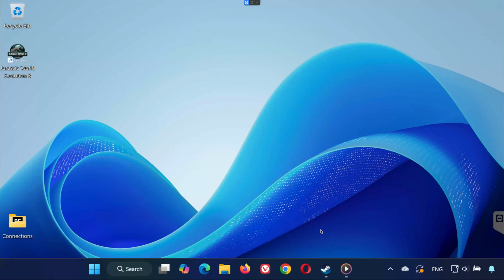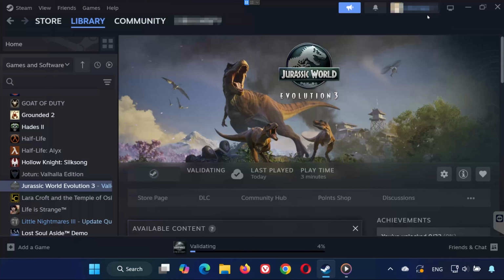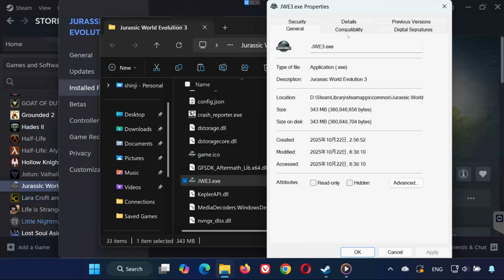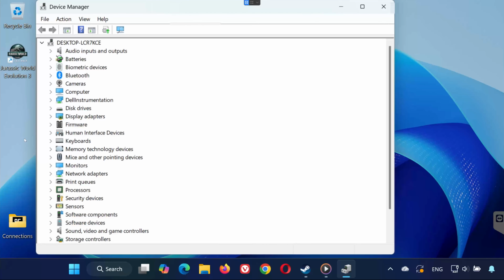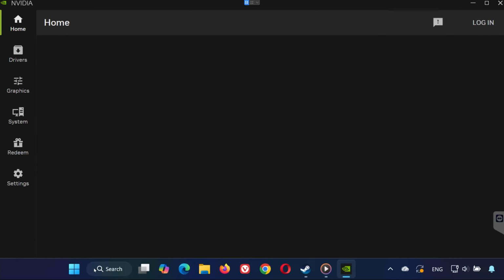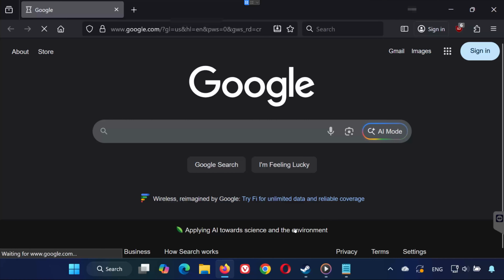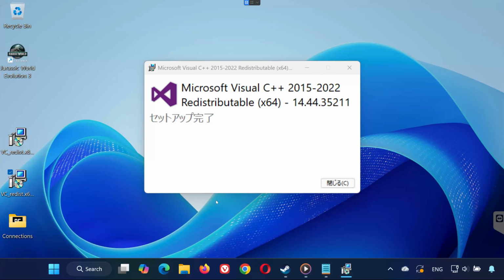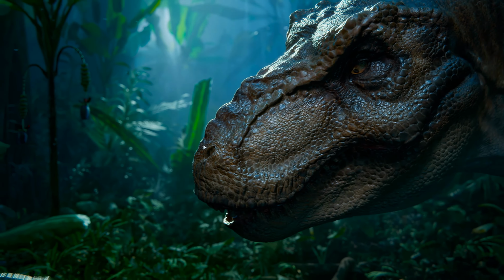Jurassic World Evolution 3 Not Launching/Won't Launch On PC Steam FIX🎮🔥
In this video, I’ll show you how to fix Jurassic World Evolution 3 not launching or crashing on PC.
These are simple, step-by-step solutions that should get your game running again.
Let’s jump right into it! 🦖

Chapters:
0:00 - Intro
0:14 - Solution 1
0:41 - Solution 2
1:20 - Solution 3
1:44 - Solution 4
2:05 - Solution 5
3:01 - Outro